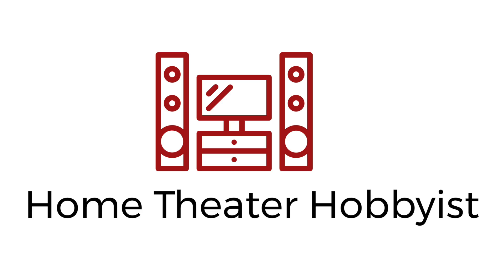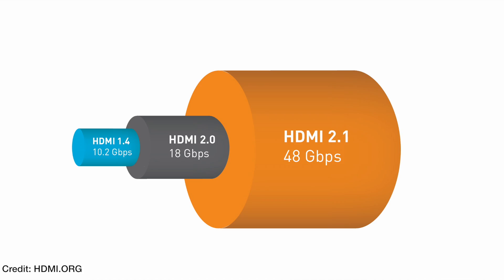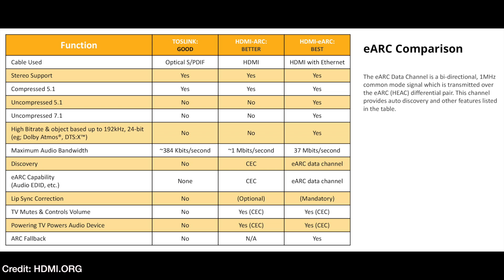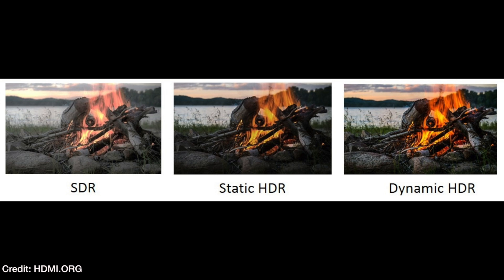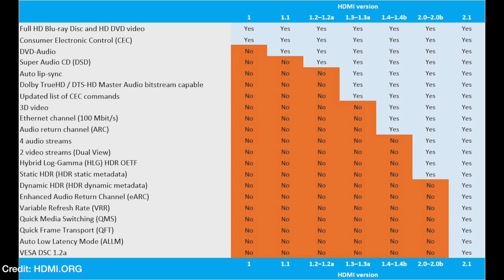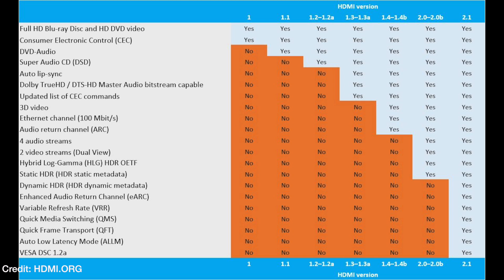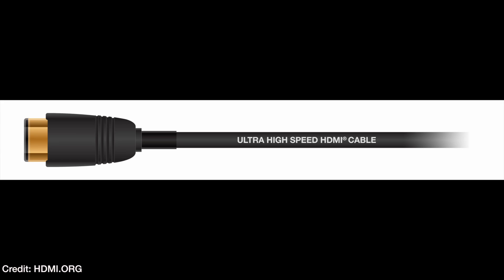HDMI 2.1 - What Is It?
What is HDMI 2.1?  Do I need it? Watch this video and find out.